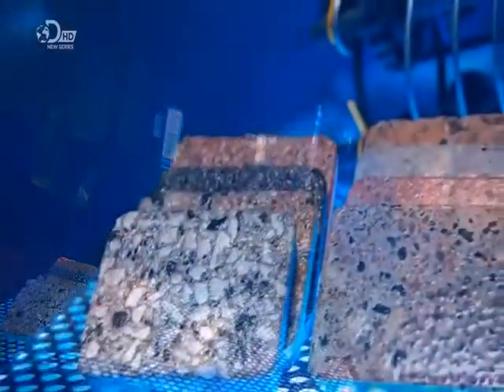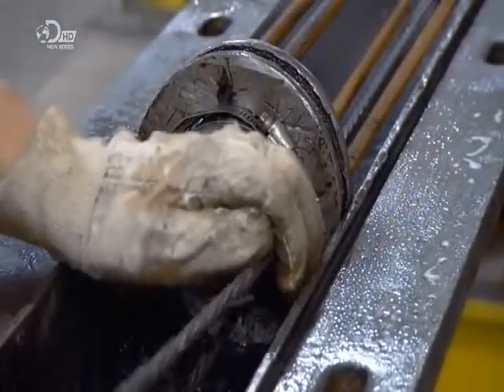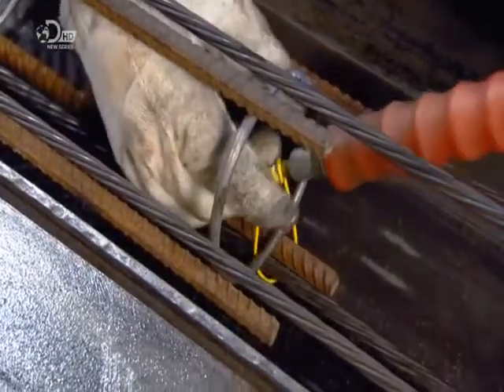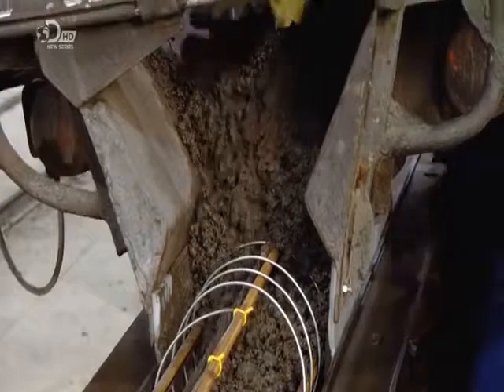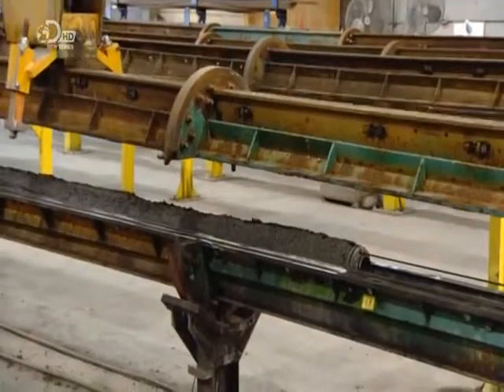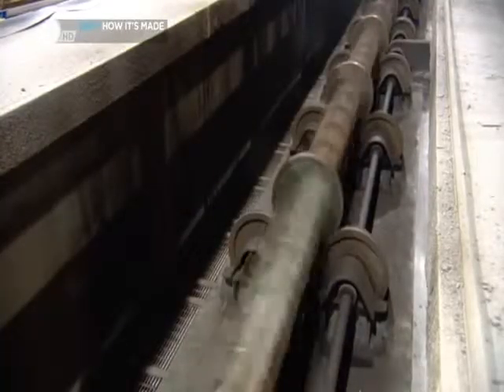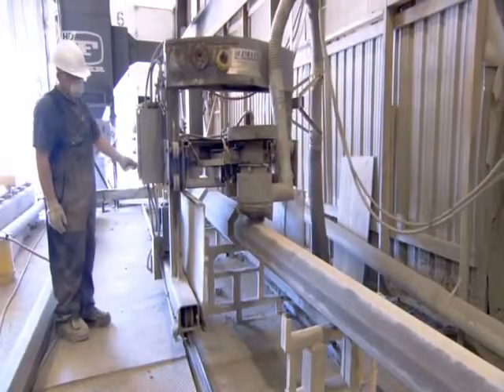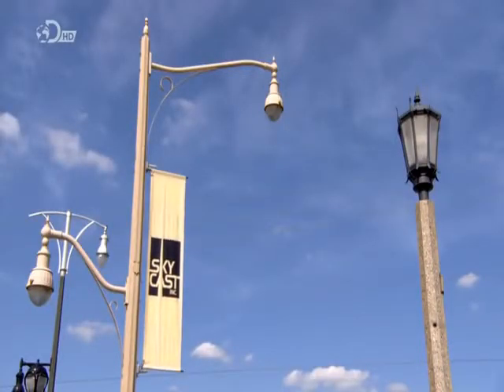How It s Made Concrete Light Poles